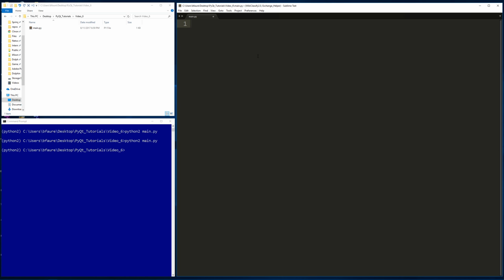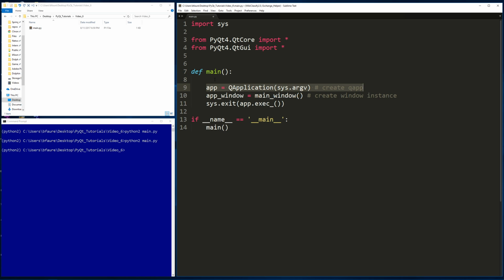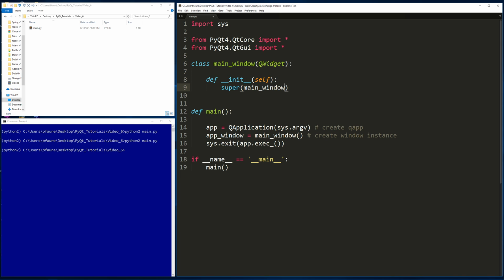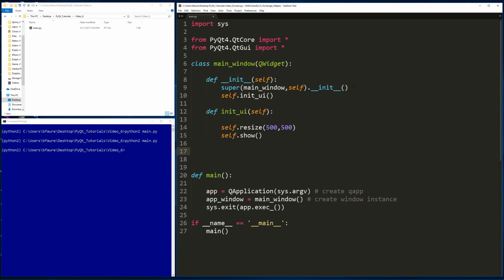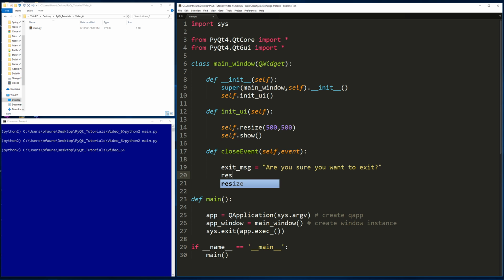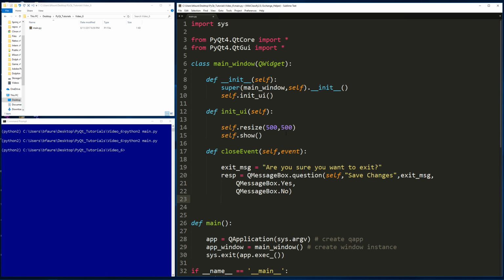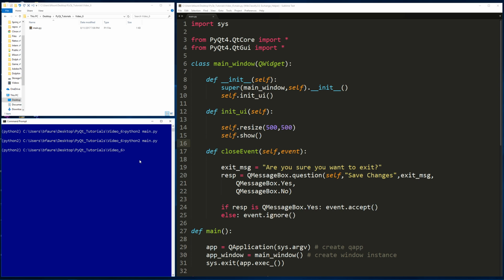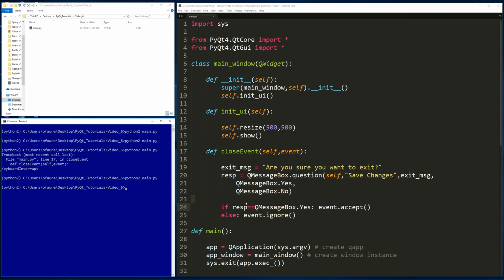Python GUI Development #6 - Exit Dialogs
Showcasing a very simple "Are you sure..." exit dialog, implemented in Python 2.7 using PyQt4.